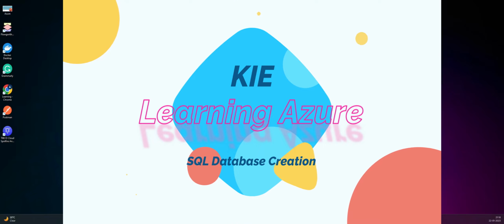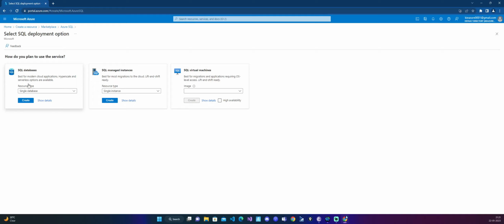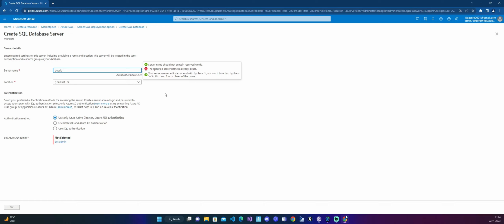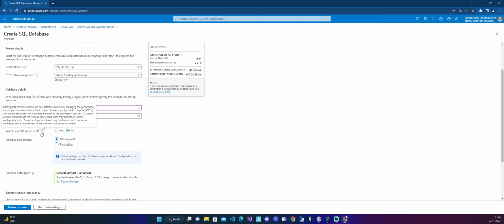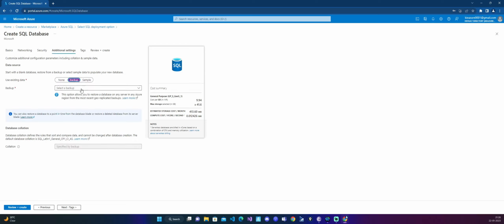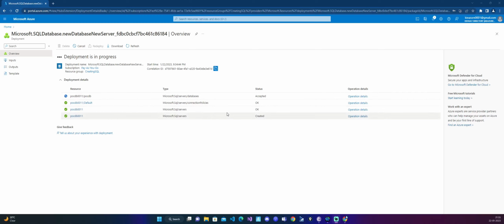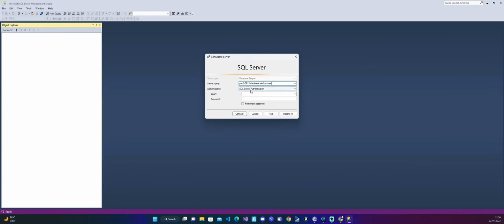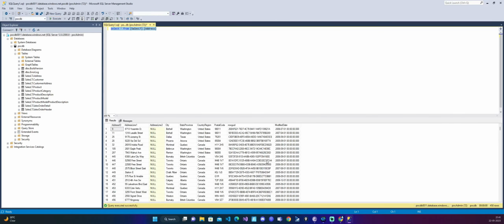KIE||SQL Database creation in Azure|| Connect to SQL DB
The Video demonstrates the creation of an SQL database in Azure. Connect to SQL database using SSMS(SQL Server Management Studio). Network setting(firewall) to connect from the local machine.  How to add new firewalls to SQL server.

The connectivity error, at last, was due to the network section setting is no access. While creating if you select public or private then, the connection options will change.